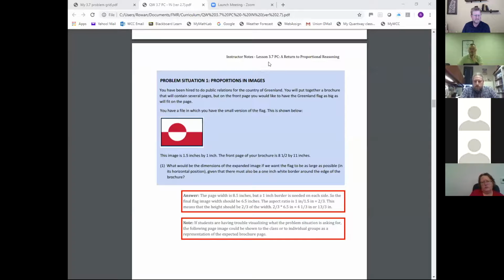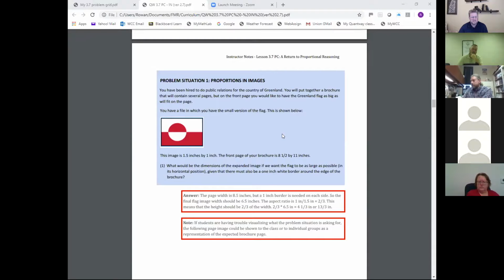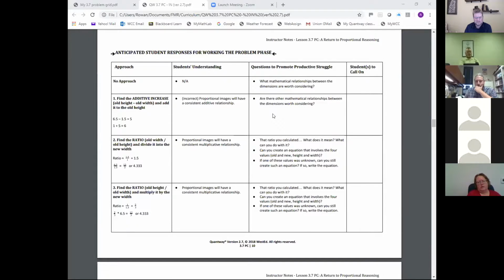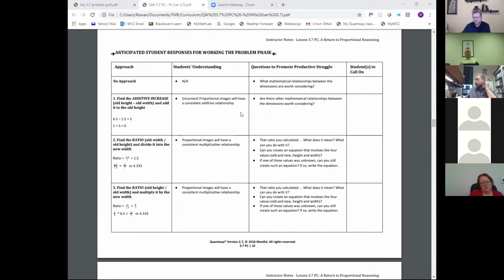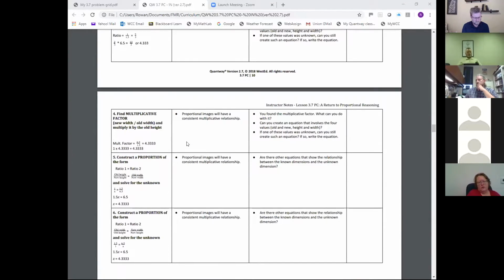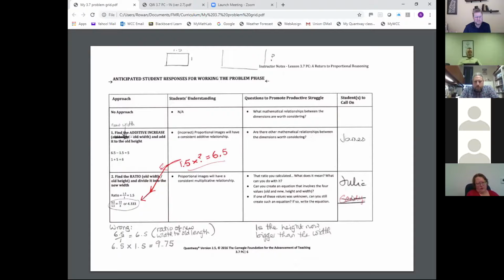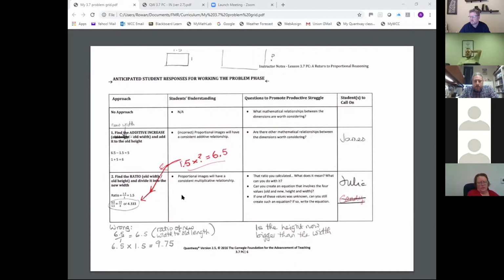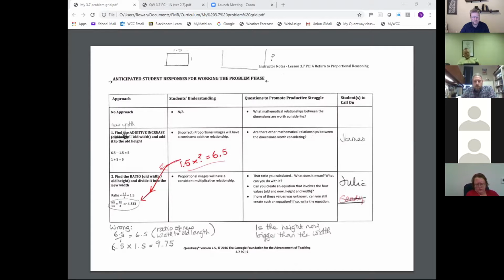Share Forum 1 - Rowan Lindley